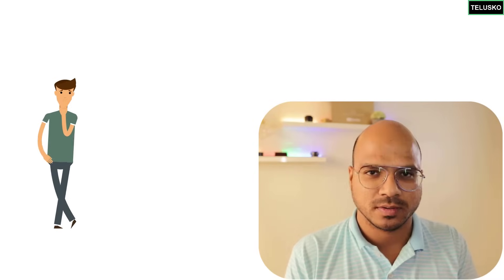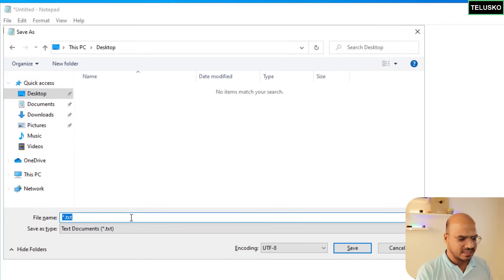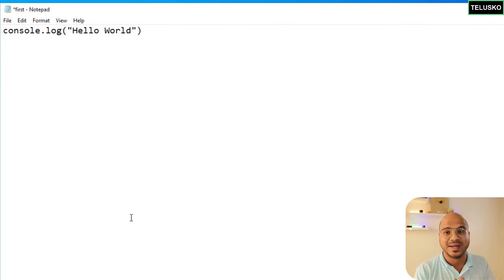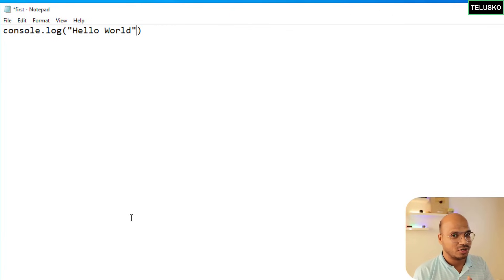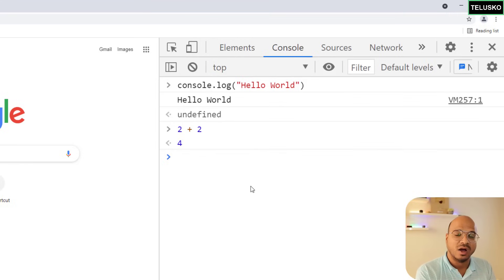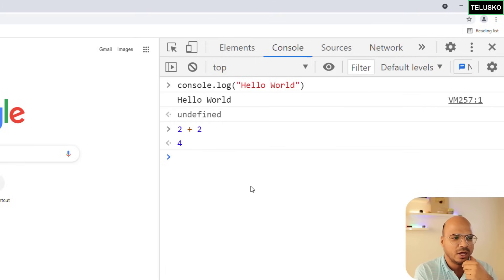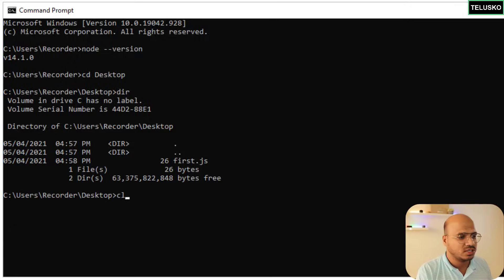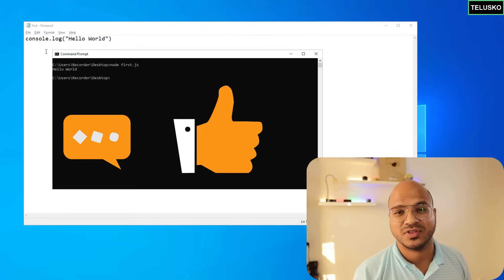#1 Getting Started | JavaScript Tutorial for Beginners